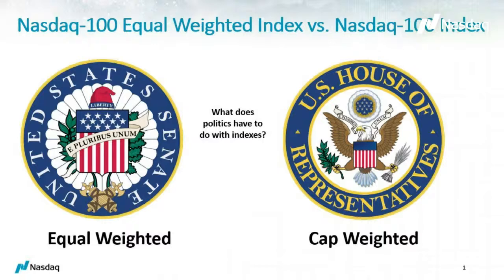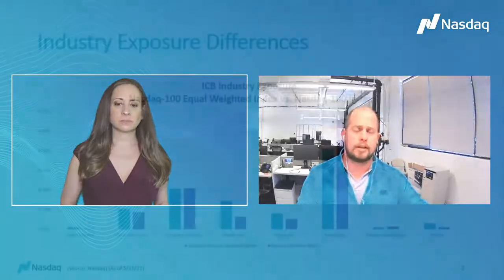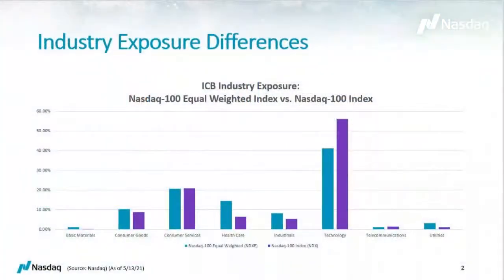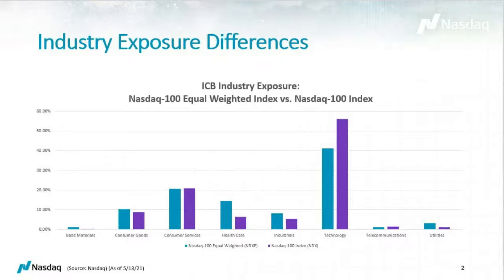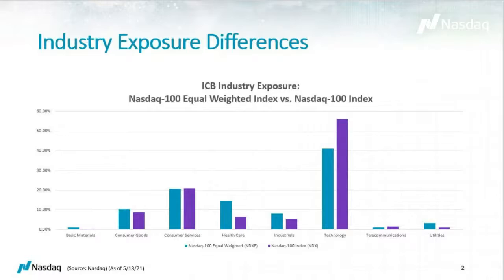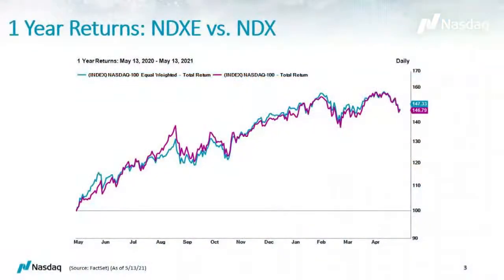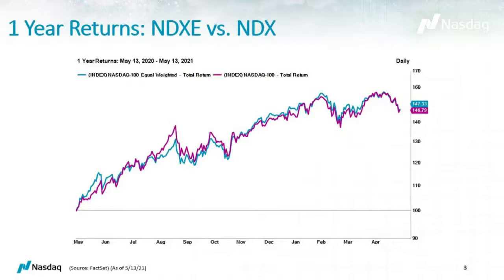TradeTalks: The difference between the Nasdaq-100 equal weighted and cap weighted indexes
Nasdaq Index Research Senior Index Specialist Ben Jones joins Jill Malandrino on TradeTalks to discuss the difference between the Nasdaq-100 equal weighted and cap weighted indexes. $NDX $NDXE $QQQ